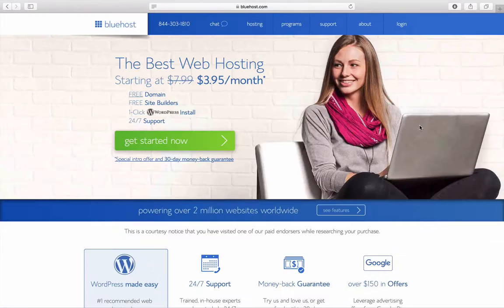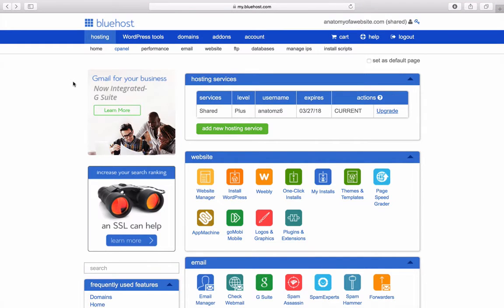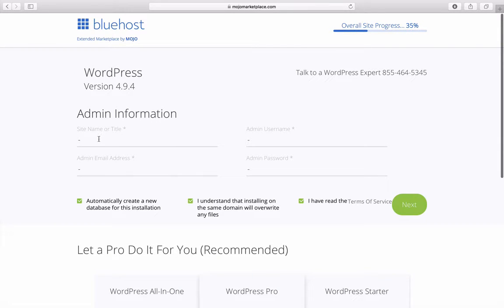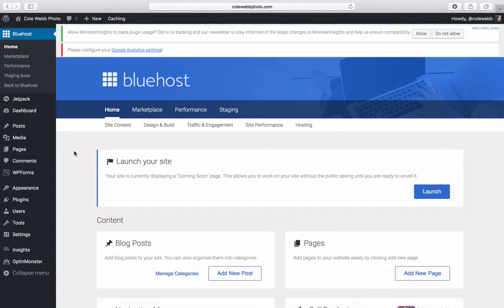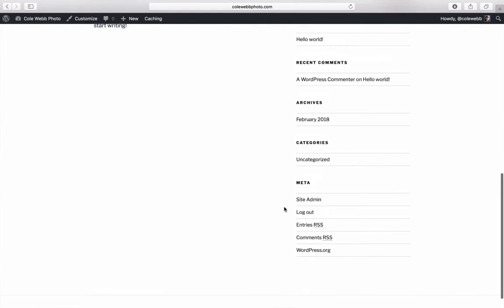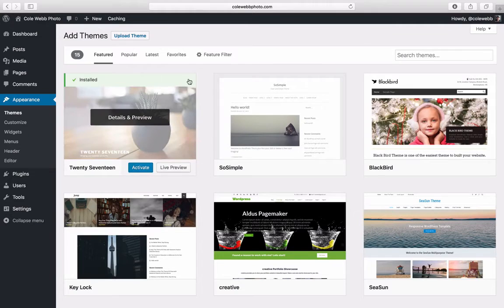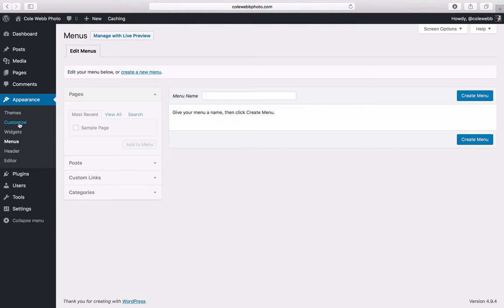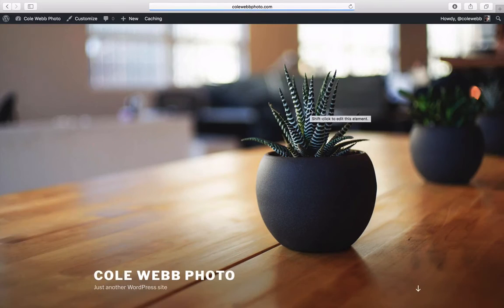How To Become A Millionaire